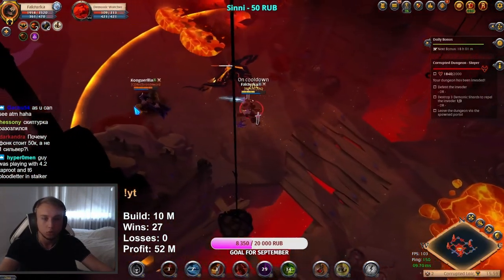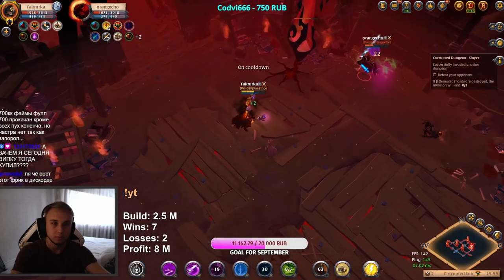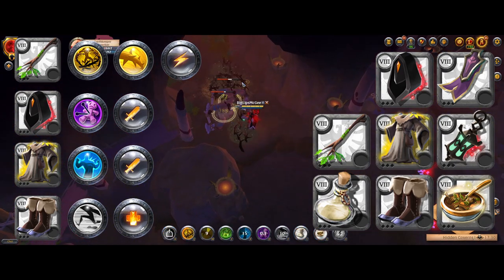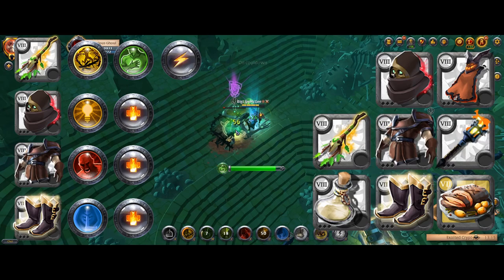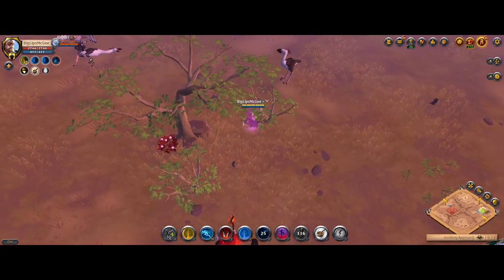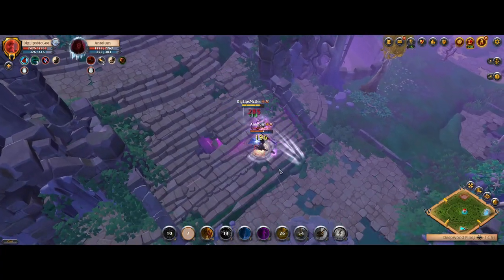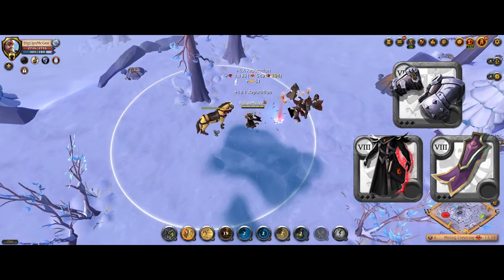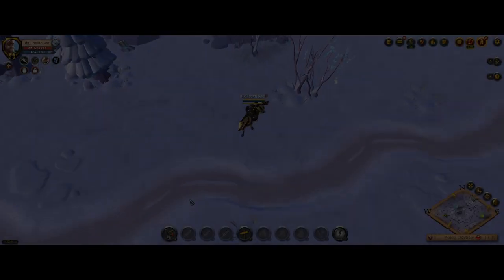The BEST SOLO BUILDS | Solo Meta Showcase September 2022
This video showcases the best solo builds in the game. Best builds for activities corrupted dungeons, solo dungeons, solo group dungeons, solo ganking, solo open world roaming, and solo open world mobs best builds in Albion Online.

0:00 Intro
0:18 Corrupted Dungeons
2:59 Solo Dungeons
3:53 Solo Group PvE
5:22 Solo Ganking
7:10 Solo Open-World Roaming
8:36 Open-World Mob Farming
10:14 Outro